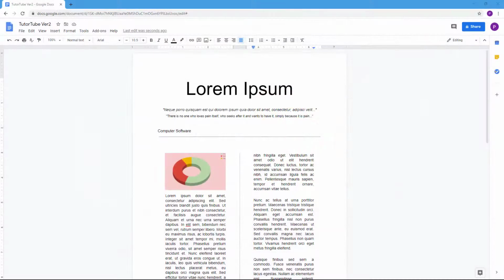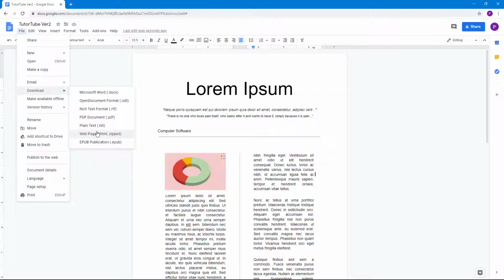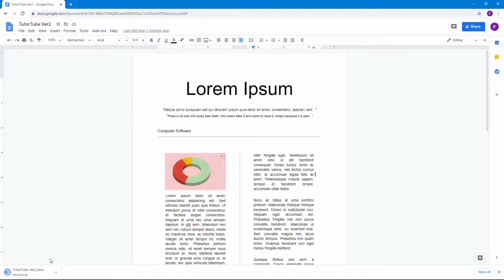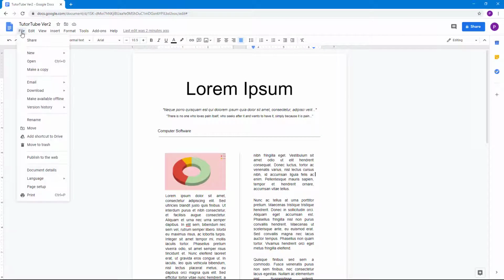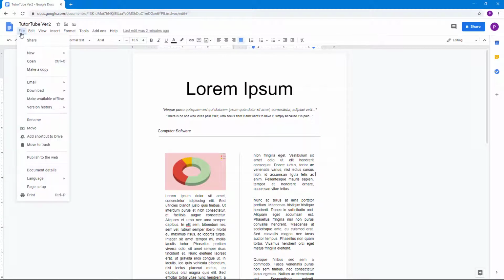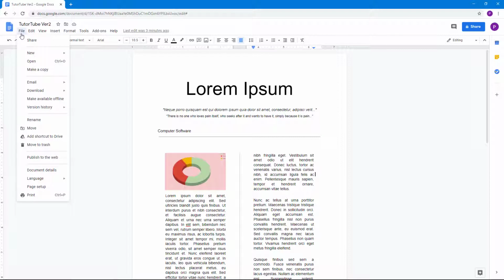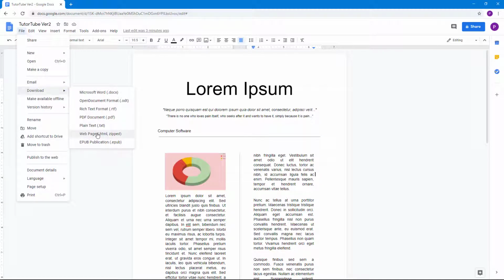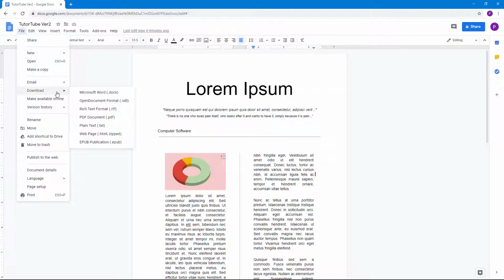Google Docs Tutorial - Lesson 51 - Downloading a Google Docs and Download Options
In this tutorial, we will be discussing about Downloading a Google Docs and Download Options in Google Docs